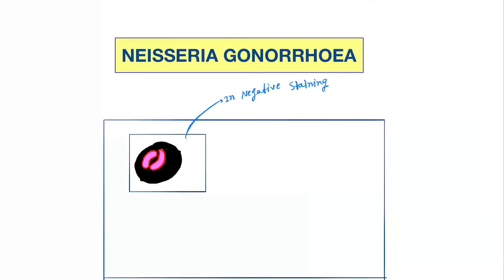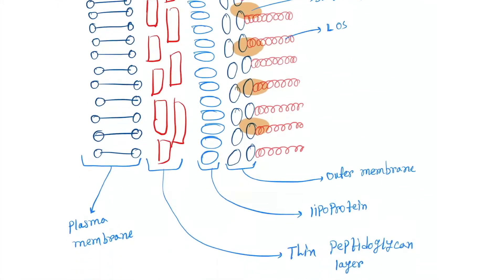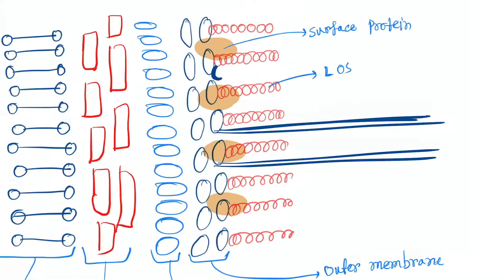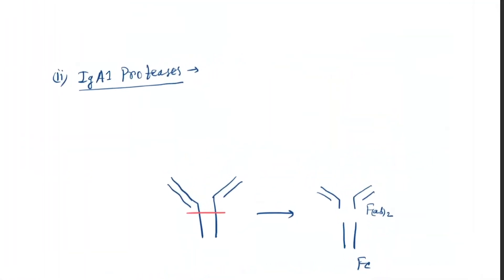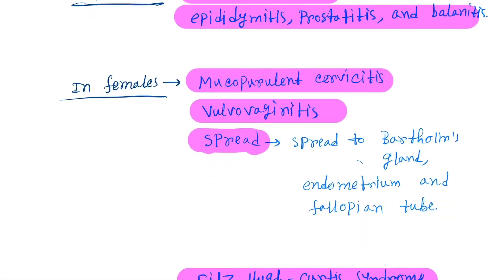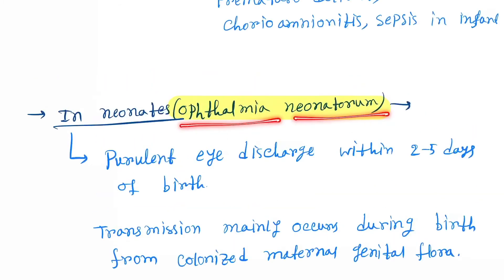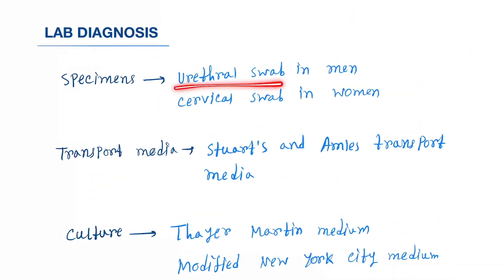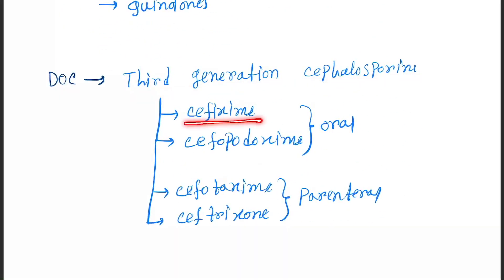Neisseria gonorrhoea (Gonococci) : Virulence factors, Clinical manifestations,Lab diagnosis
Forgive the Mistake : They are not Lens shaped they are Kidney shaped😓😓.. Infact I have drawn the kidney shaped structure also..

Neisseria gonorrhoea- gram negative cocci